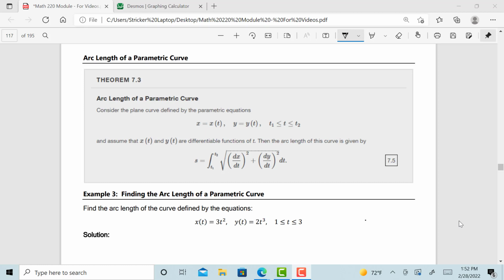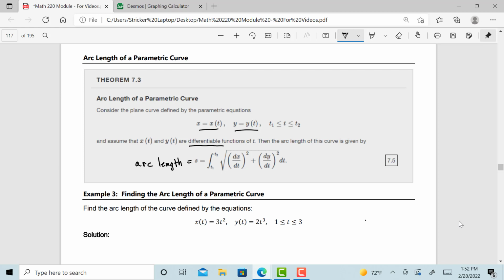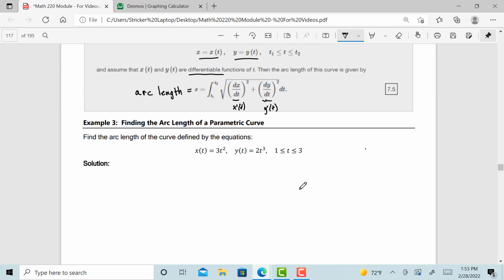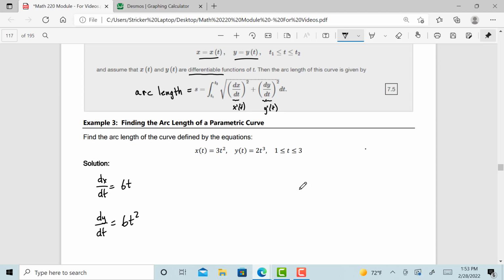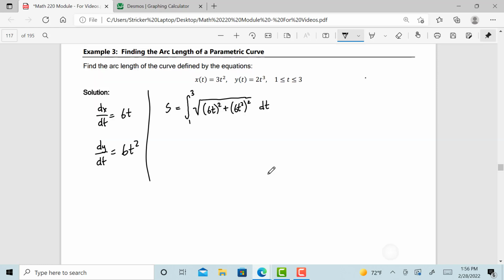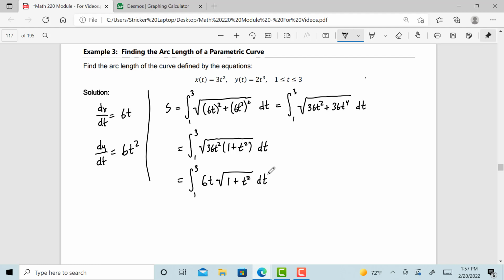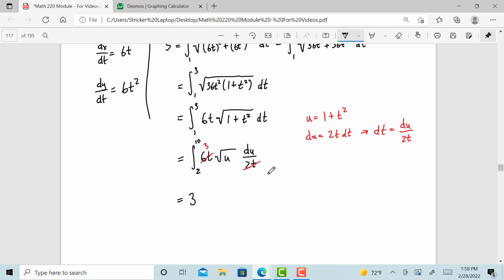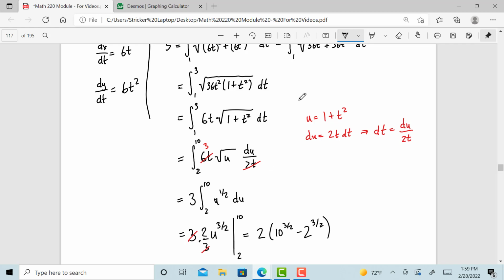Section 7.2 (Calculus Of Parametric Curves - Arc Length)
In this video students will learn how to find the arc length of a parametrically defined curve.